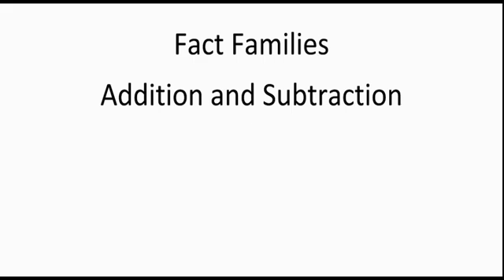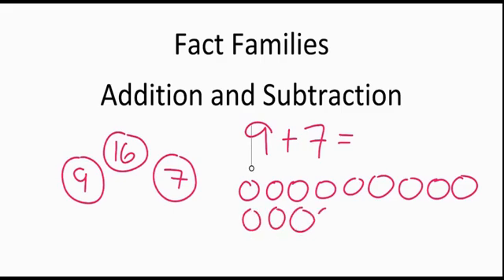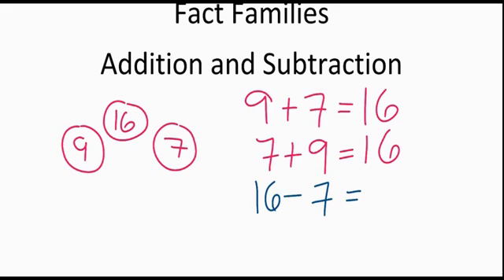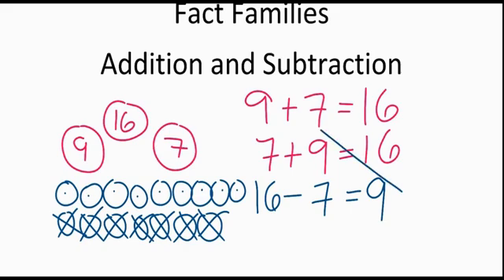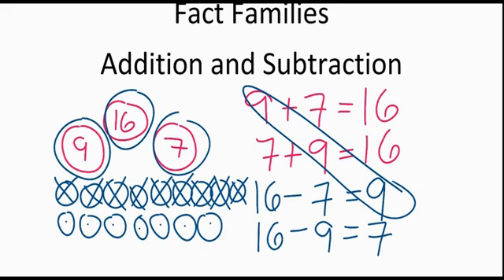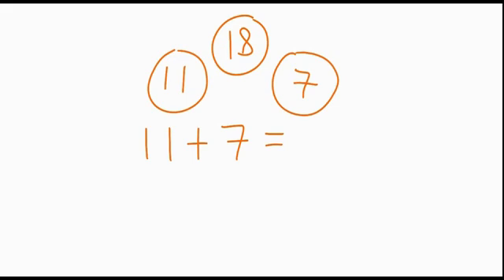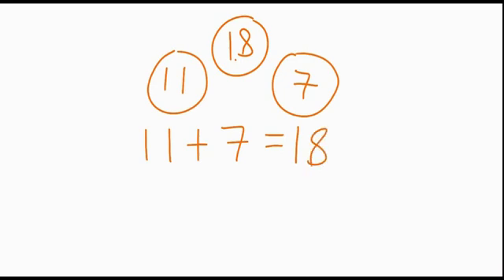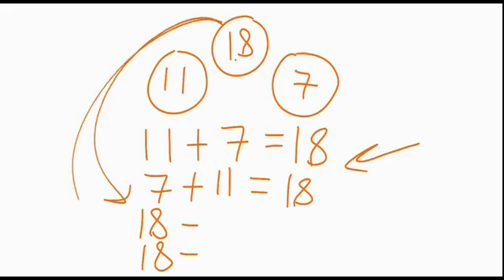Math Fact Families: Addition and Subtraction; 1st Grade Math How to; Counting on and Taking Away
This video covers fact families in addition and subtraction. Fact families are groups of numbers that are related. Thinking of addition and subtraction equations this way will help you understand harder math later on.